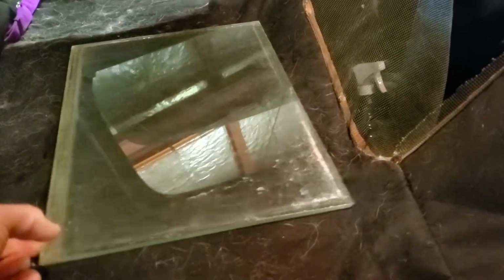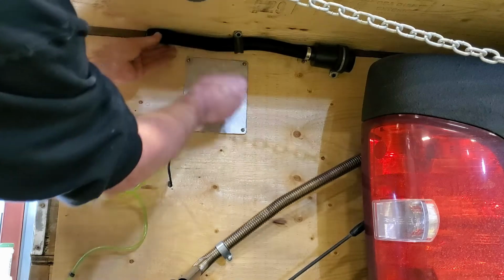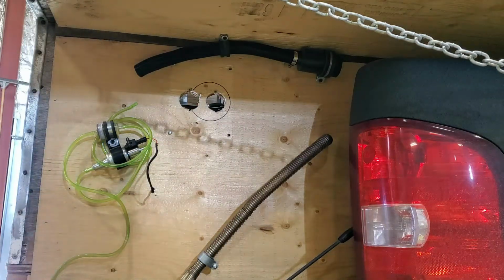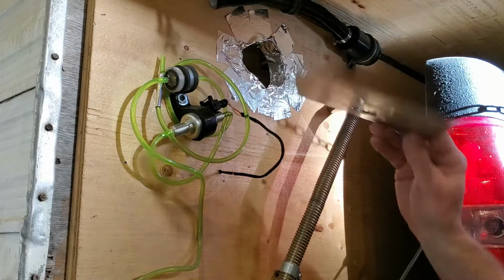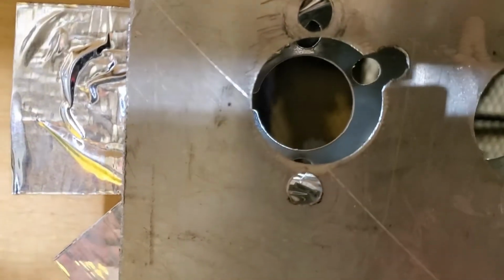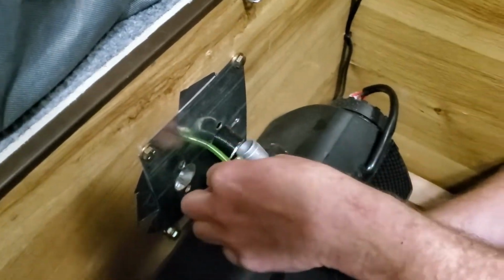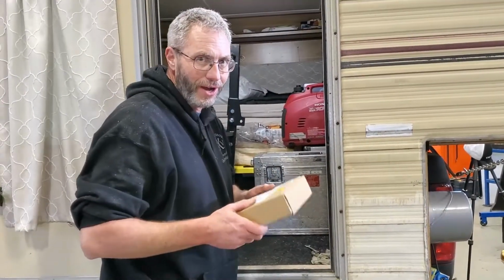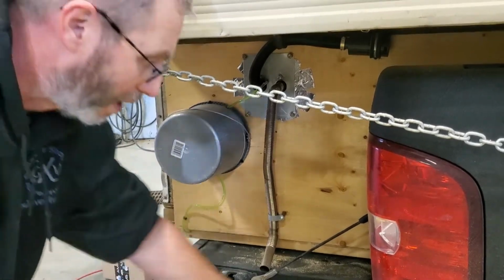Amazon Diesel Heater Install Rework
I decided to rework the diesel heater install a bit. Not that there were any major issues with it but for my own peace of mind I needed to change it a bit.
I was not super comfortable with the wood around the exhaust port so I decided to cut the hole much larger and line it with tin tape to reflect the heat back. Pretty easy work. Just took a bit of time to fix it up.
After the rework, I took some temperature readings with the unit running full blast and then on low and was very happy with the results. When this unit is running on low the exhaust pipe isn't hot enough to cause any issues. On high, there is enough space around it now that the temperatures are well within my comfort zone.

00:00 Intro
00:32 The Window Fell Out
01:13 The Plan
01:48 Jacob's Job
02:13 We Begin
02:37 The Gasket Holds Tight
03:07 Continuing On
04:08 Marking Where To Cut
05:58 Making The Cut
06:23 Lining The Hole With Tin Tape
08:27 ReAssembly
11:42 Diesel In The Face
13:05 Heater Back On The Wall
17:11 Wrap The Exhaust Or Not
19:04 Thanks For The Help Jacob